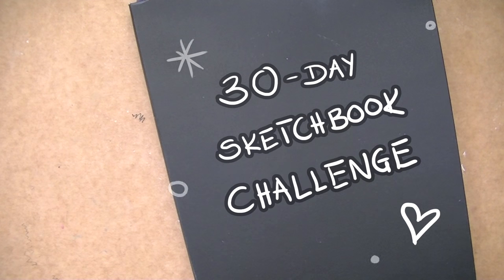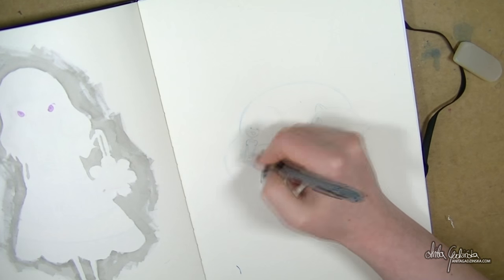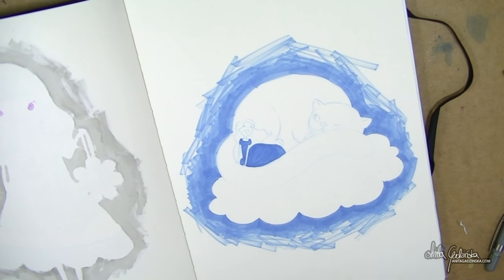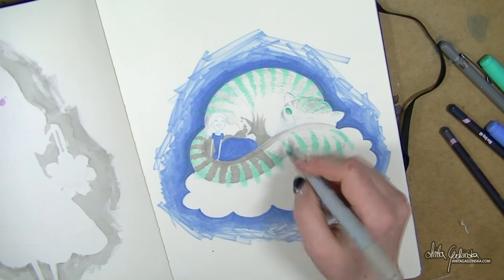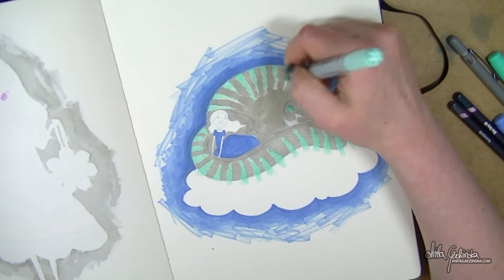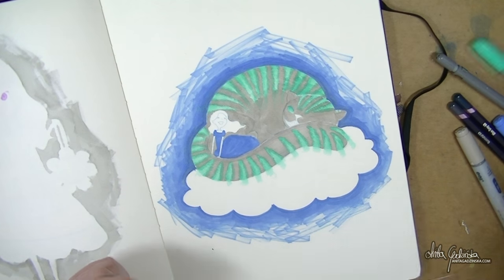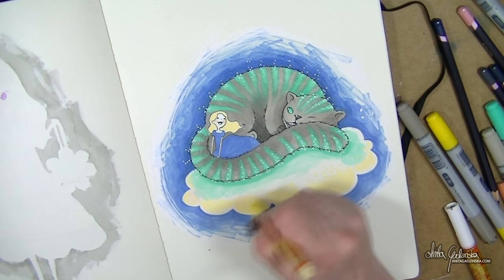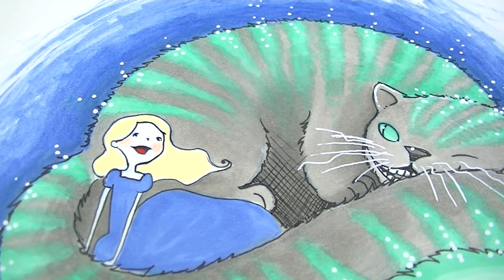Cheshire and Alice - Sketchbook Challenge Day 12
Hey guys! Day 12 of the 30-day Sketchbook Challenge / Sketchbook Video Challenge! It's Alice time again and so here's my little sketch of Cheshire and Alice riding on a cloud~

This Challenge has been started by Tori:
Tori's youtube and Instagram: torianne00

Materials used:
Moleskine Folio Sketch Book A4
Copic Ciao - w3 b23 g00 bg34
Molotov acrylic pen
Derwent colored pencils
Unipin Fineliner 0.05 and 0.1
Pentel blue lead pencil... of mysterious origin